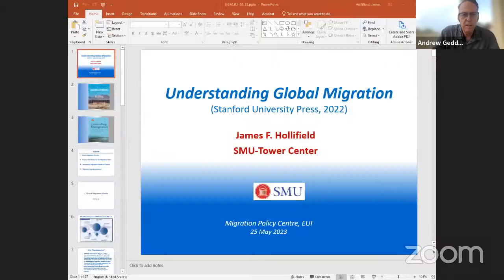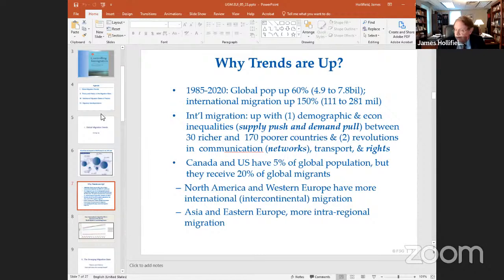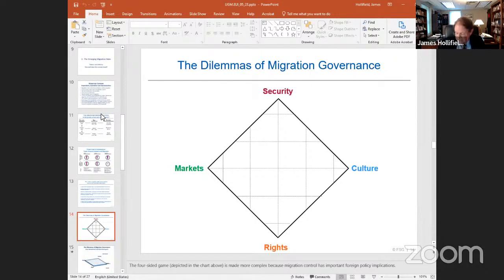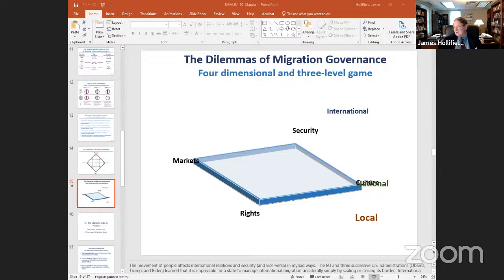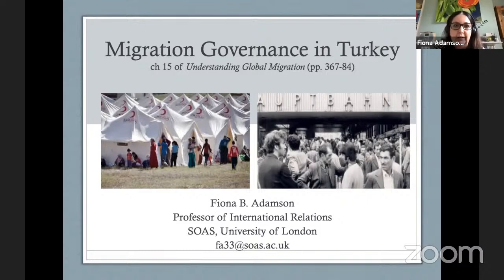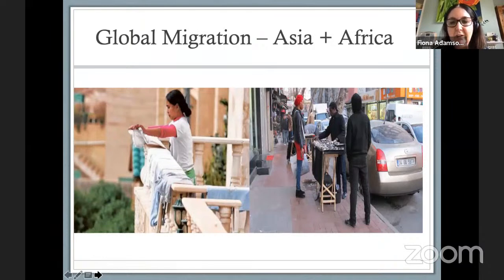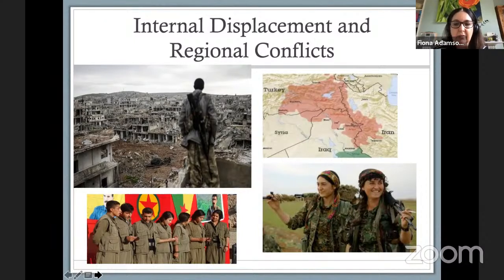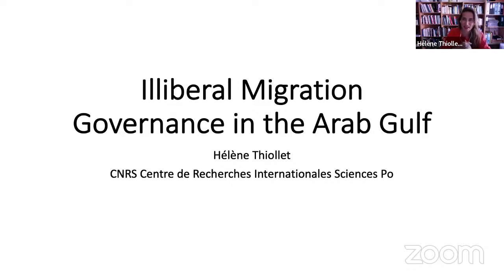Understanding Global Migration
Join this book's presentation Understanding Global Migration,  presented by James Hollifield. The work offers scholars a groundbreaking account of emerging migration states around the globe, especially in the Global South. Leading scholars of migration have collaborated to provide a birds-eye view of migration interdependence. Understanding Global Migration proposes a new typology of migration states, identifying multiple ideal types beyond the classical liberal type. Much of the world's migration has been to countries in Asia, Africa, the Middle East, and South America. The authors assembled here to account for diverse histories of colonialism, development, and identity in shaping migration policy.  This book provides a truly global look at the dilemmas of migration governance: Will migration be destabilizing, or will it lead to greater openness and human development? The answer depends on the capacity of states to manage migration, especially their willingness to respect the rights of the ever-growing portion of the world's population that is on the move.